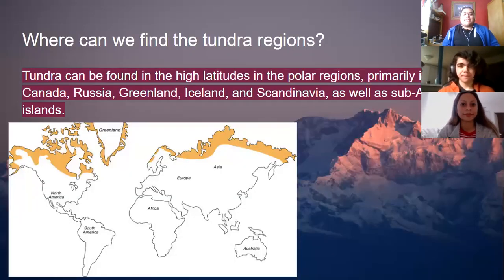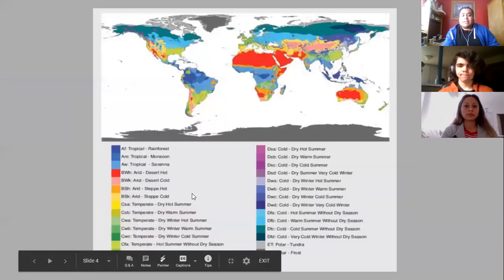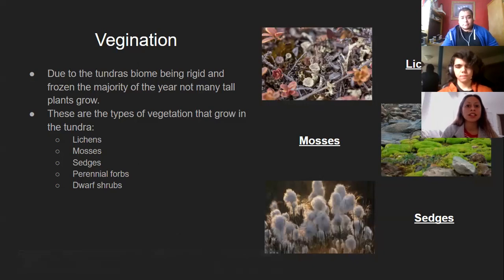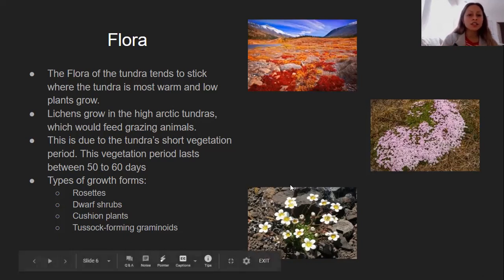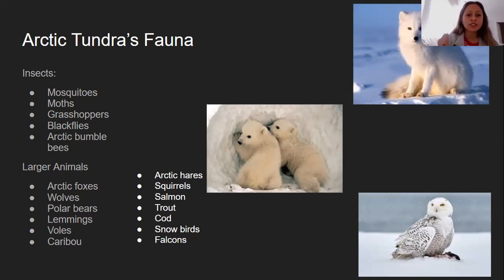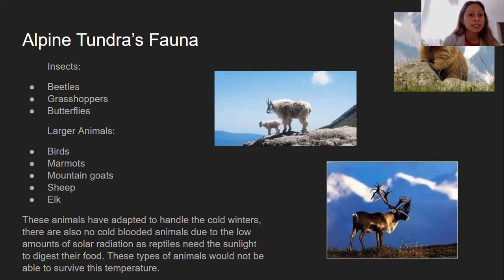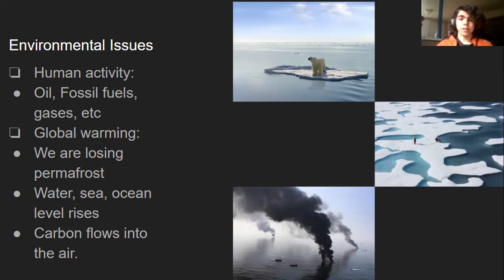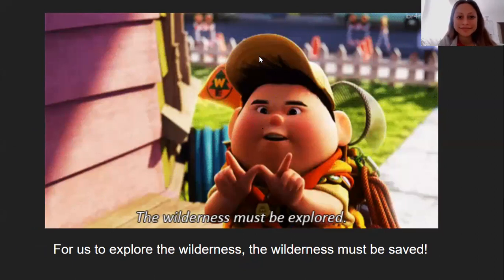Tundra Group Presentation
Presented By Jeremy, Valery and Jacob GEOG 103